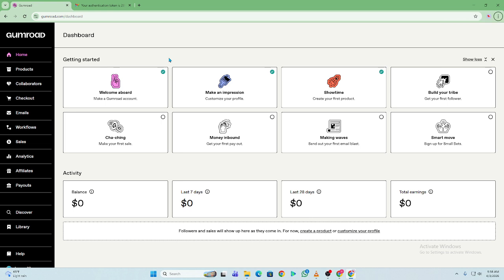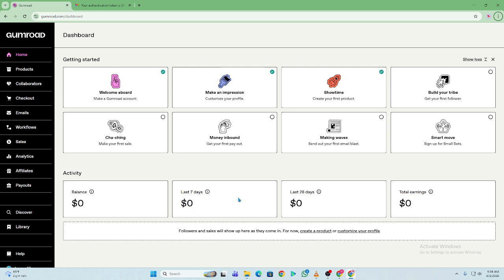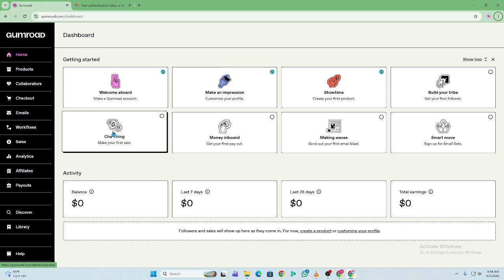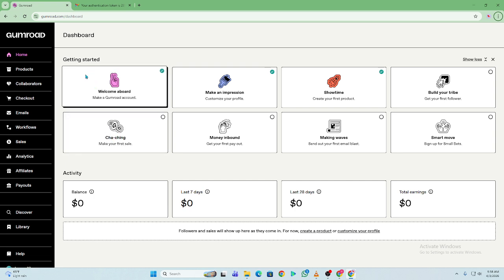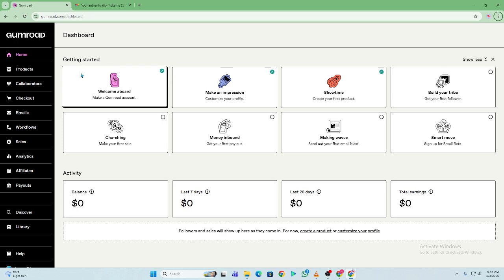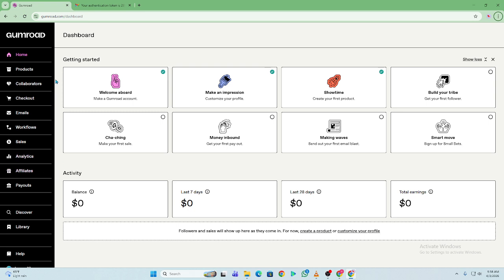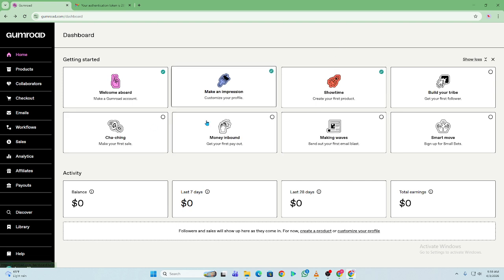How to start a digital product business on Gumroad full guide 2026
Want to start a digital product business online? 💸 In this full guide, I’ll show you how to create, sell, and grow your digital product business on Gumroad step by step. Perfect for beginners and anyone looking to earn passive income online.

In this video, you’ll learn:

Create digital products that sell
Price and upload your products effectively
Promote your products to attract buyers
Tips to scale your digital product business

Follow these steps and start your Gumroad business today!